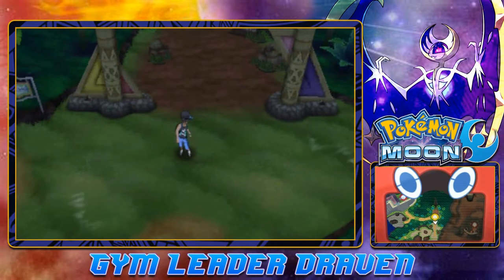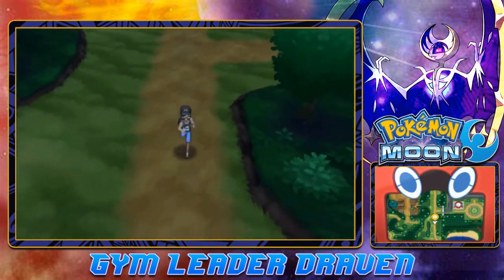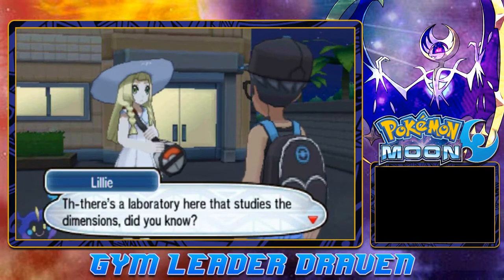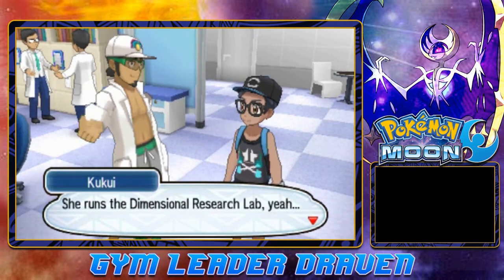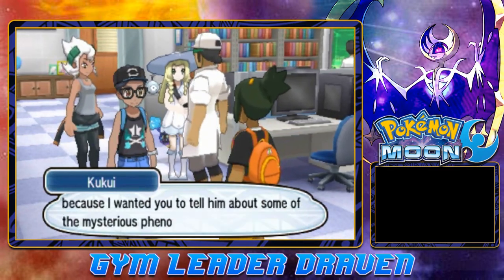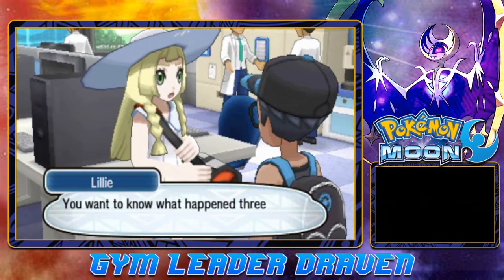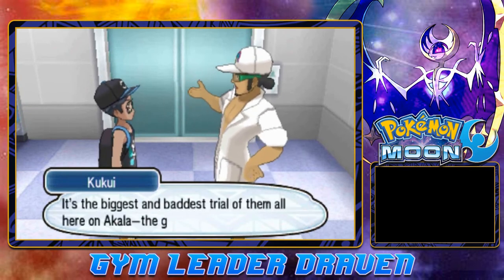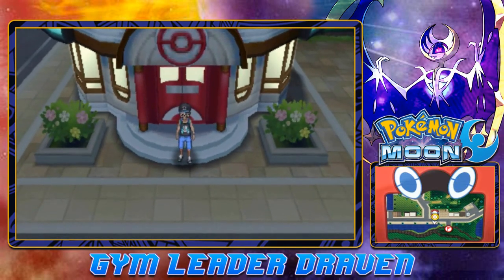Pokemon Moon Walkthrough Part 24: Meeting the Wifey!